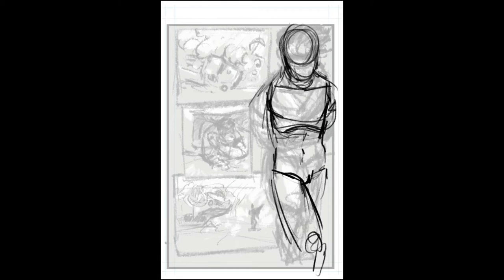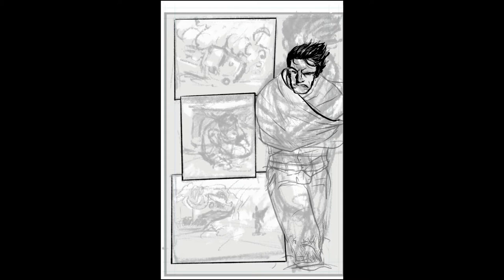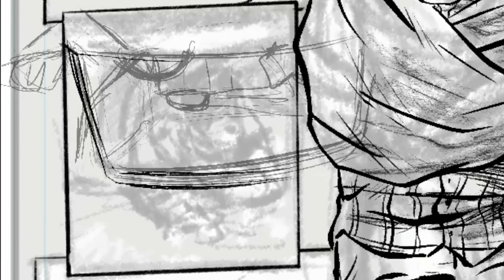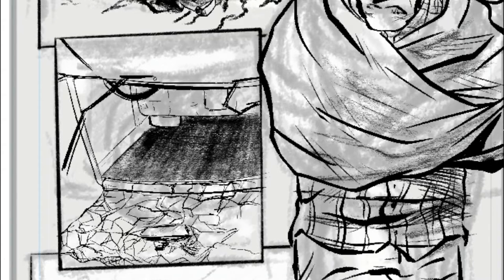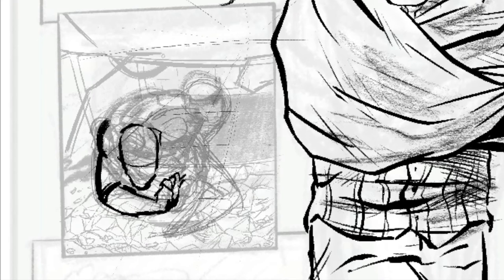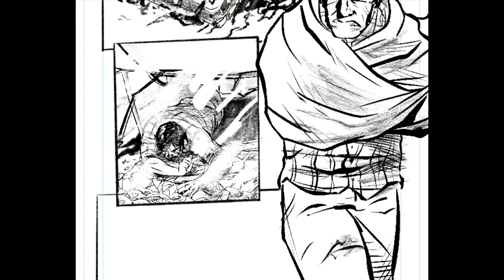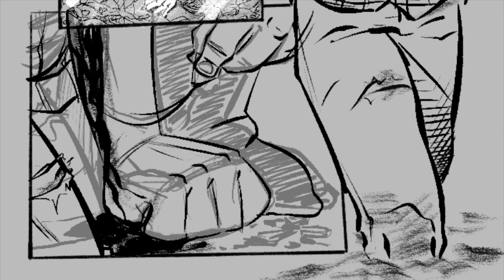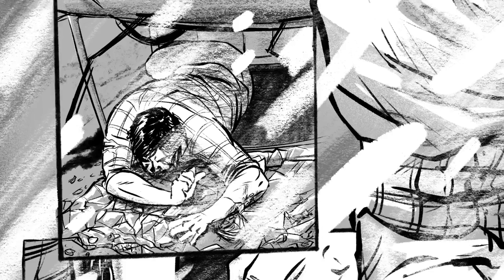D. Bethel Draws..."Call Me Home"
After hinting at a short story idea a few "D. Bethel Draws..." ago, here is a look at an actual page from that short story being drawn from start to finish.

Featured Music:
-"Bounce 3" by D. Bethel